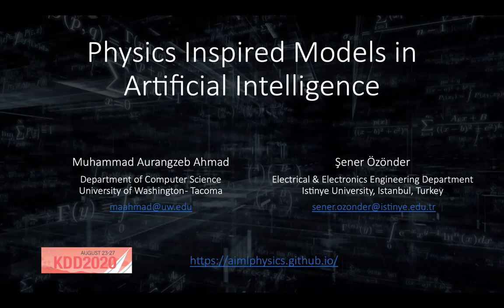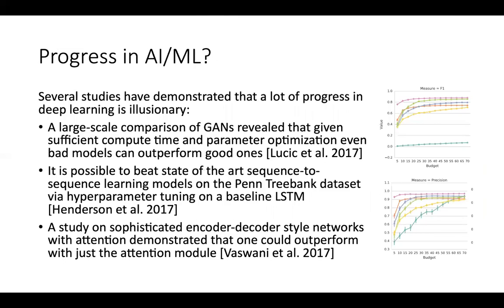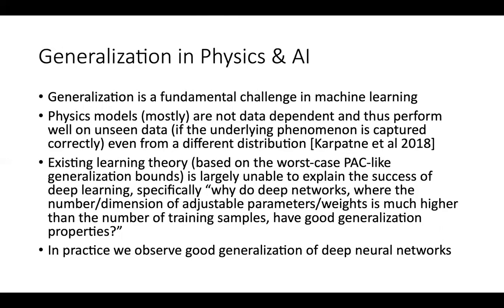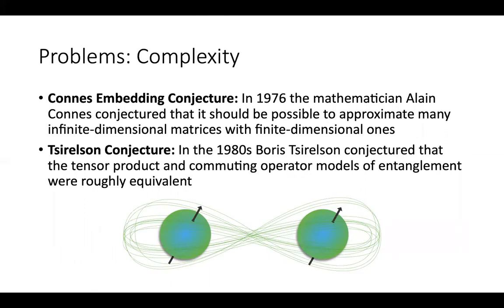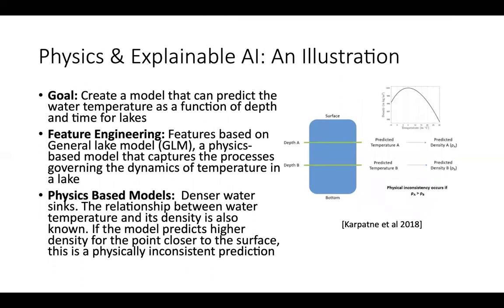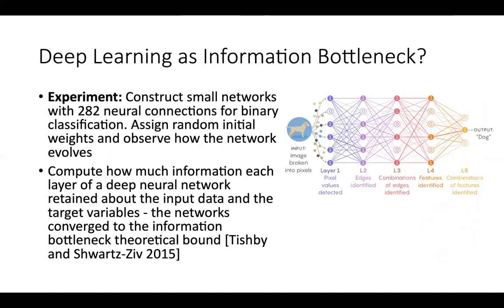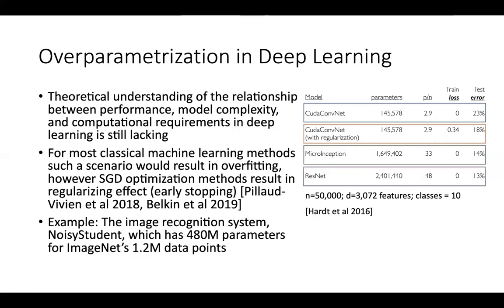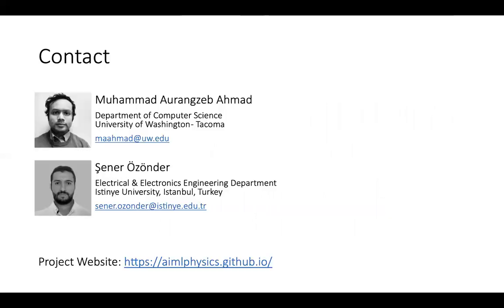Physics Inspired Models in Artificial Intelligence 1/2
Tutors: Muhammad A Ahmad (KenSci / University of Washington Tacoma); Sener Ozonder (Istinye University)

ACM KDD 2020 tutorial presented on August 23, 2020.